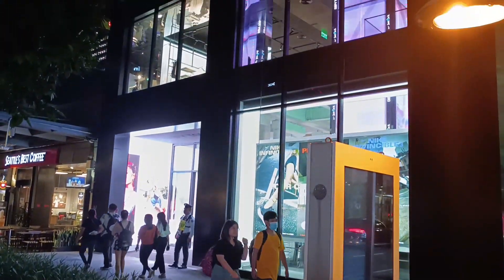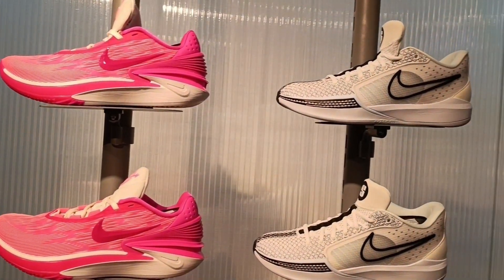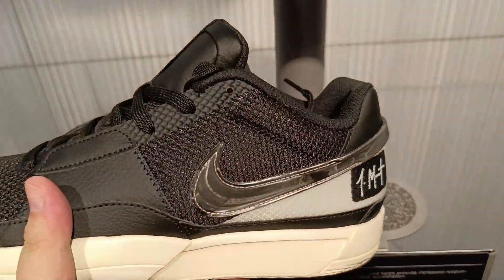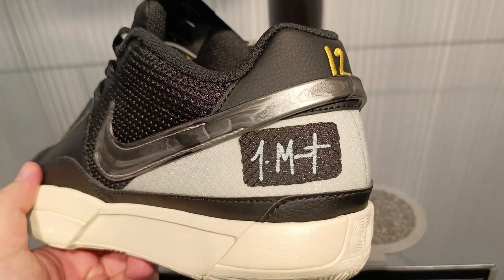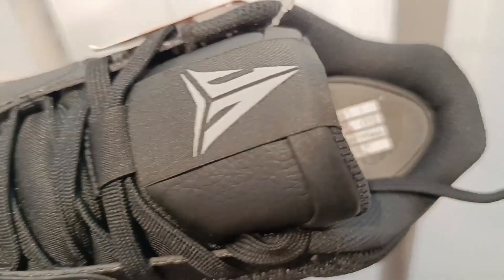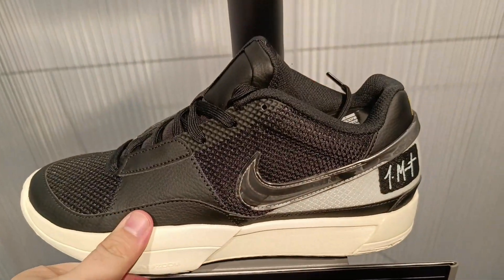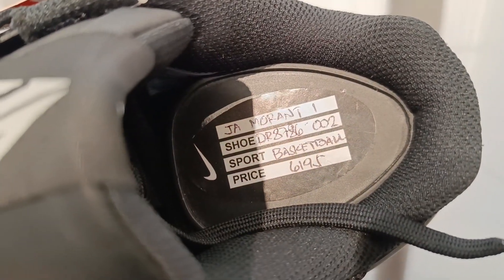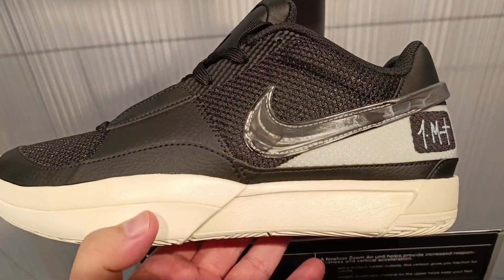Don't buy the no smoke Ja 1 before watching this!